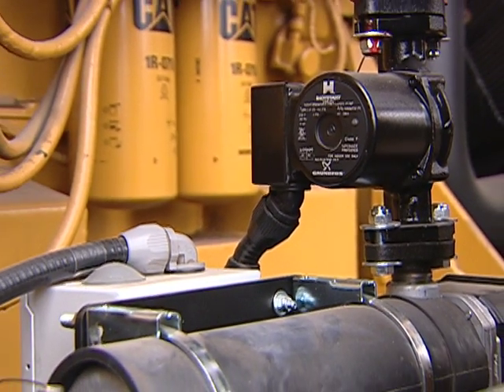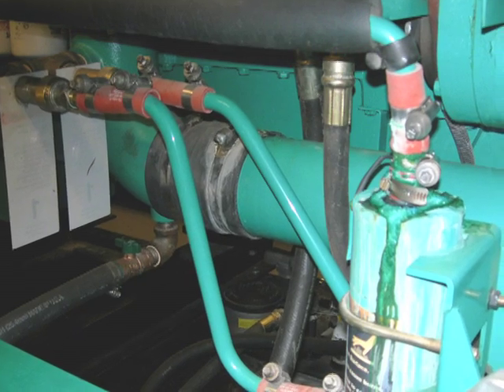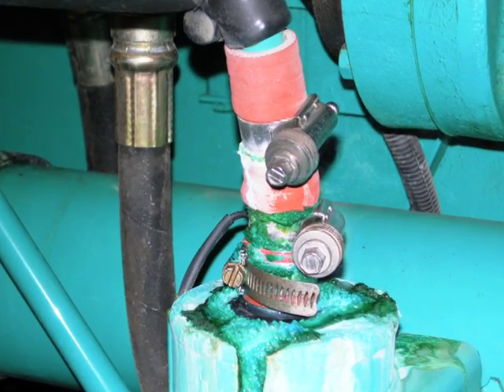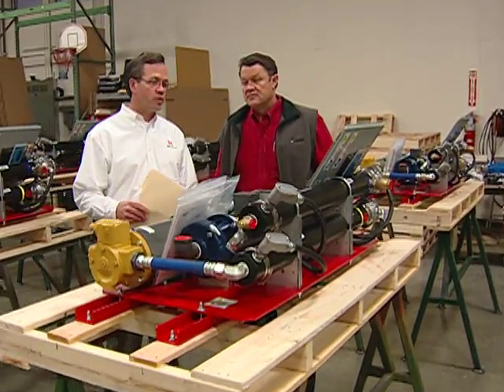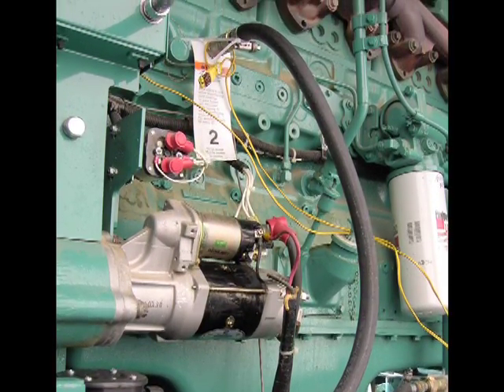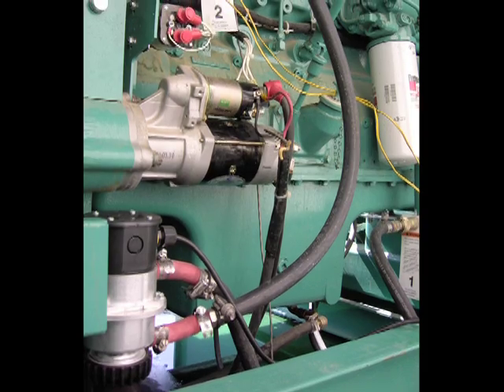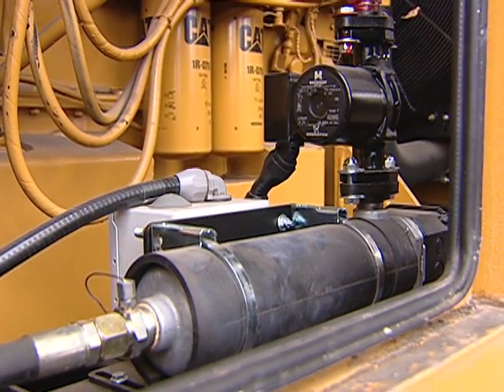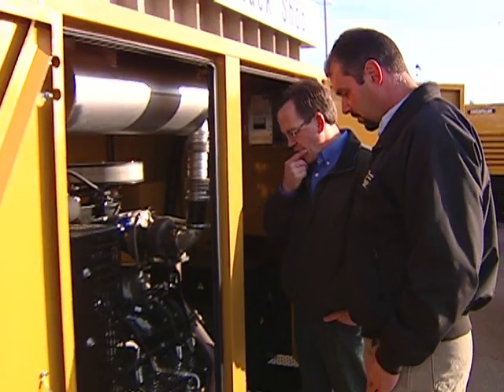HOTSTART - Forced Circulation - A Step Ahead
HOTSTART offers complete circulating heating systems for engines ranging in sizes from 10 litre to the largest displacement currently in production. These systems are engineered and designed specifically for installation on a generator, compressor package, marine engine, or locomotive.  Forced circulation heaters allow for more even engine heating versus standard thermosiphen heating.

Learn more about the benefits of forced circulation engine heaters from HOTSTART